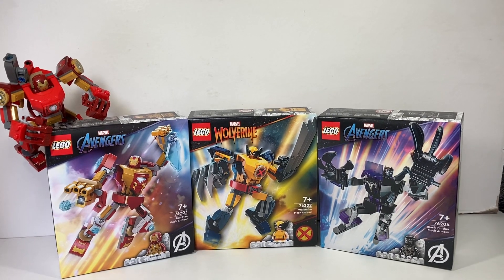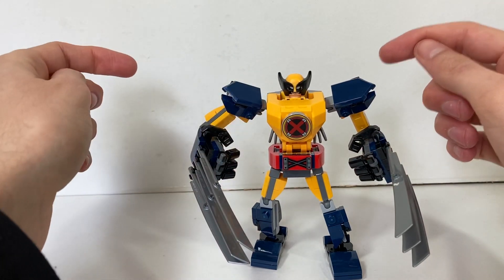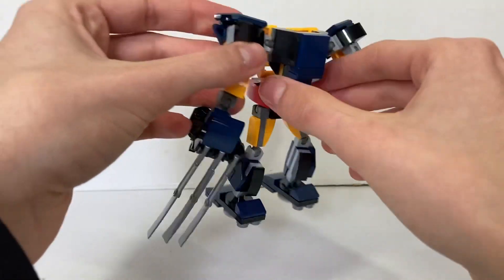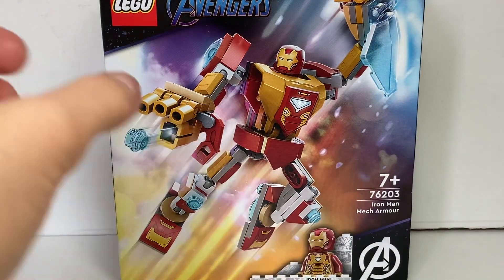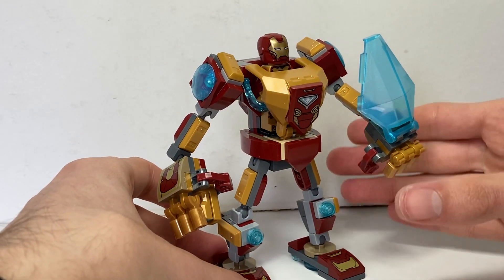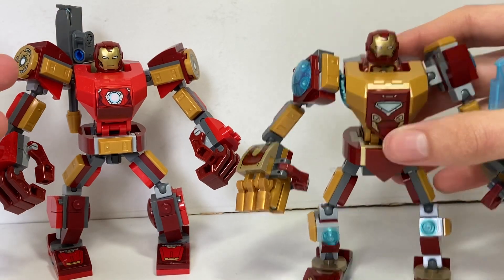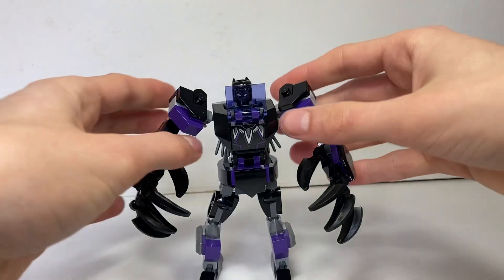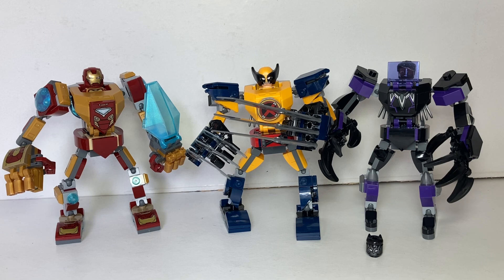Lego Marvel Mechs Review Iron Man, Black Panther & WOLVERINE 2022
Today we are looking at 3brand new sets that were delayed from January finally releasing April 1st!!

They retail for £9 each plus I’m comparing the 2020 Iron Man mech to the new one!

See ya ✌🏻